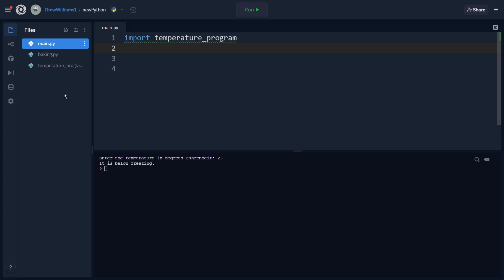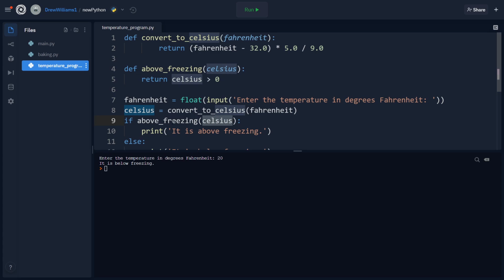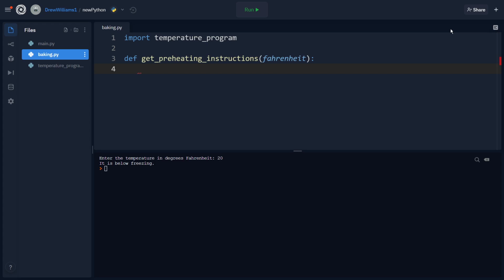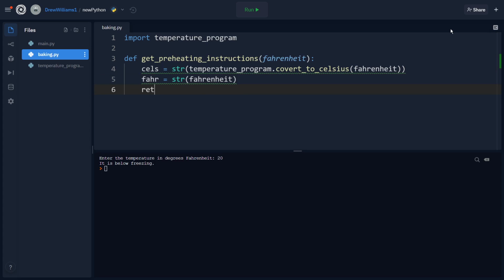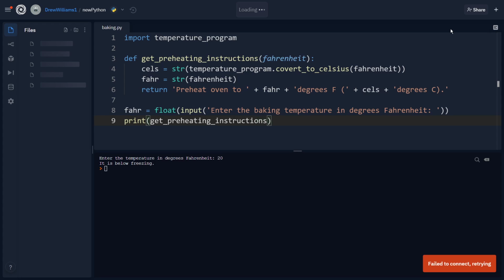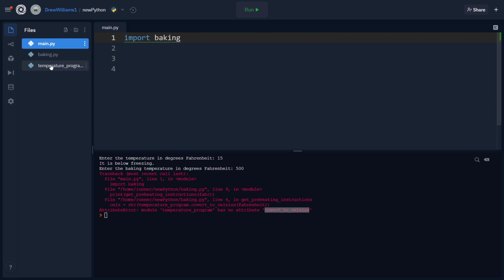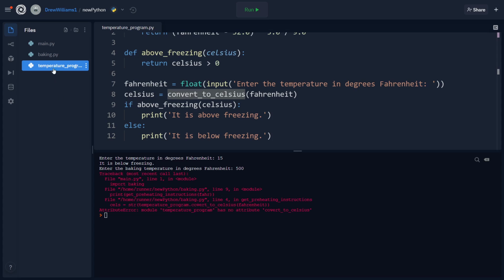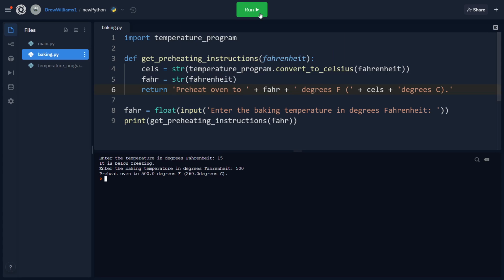Preheating Ovens in Python